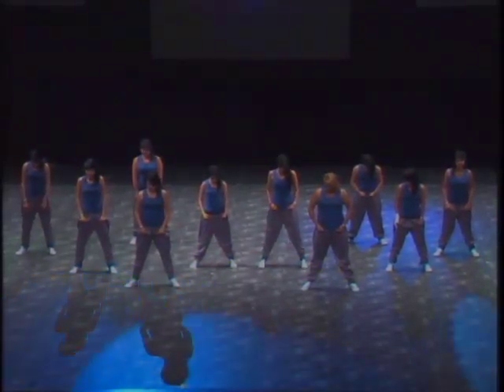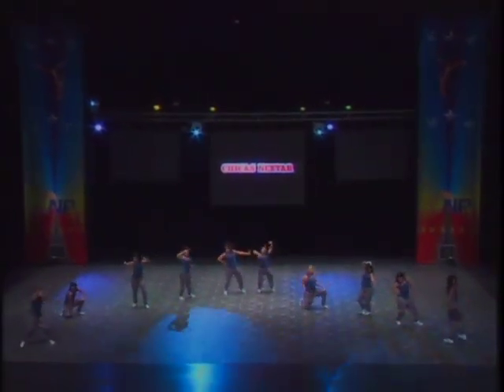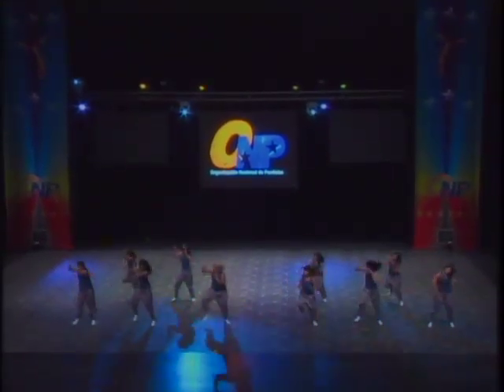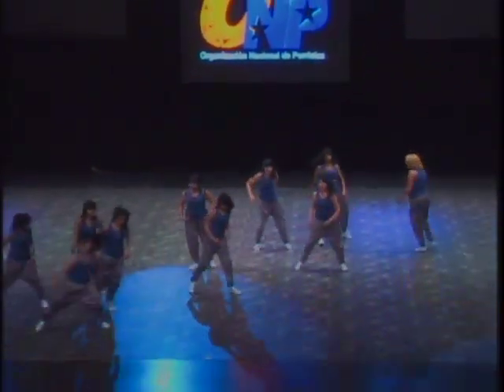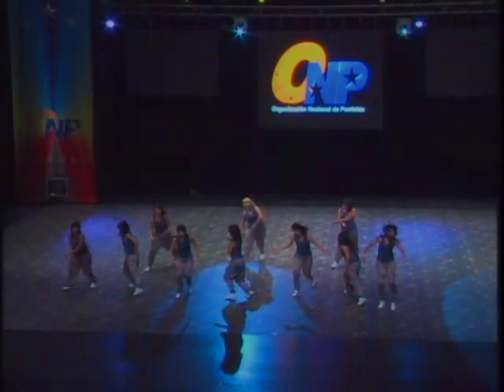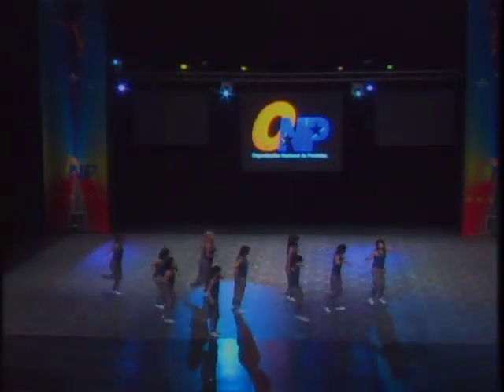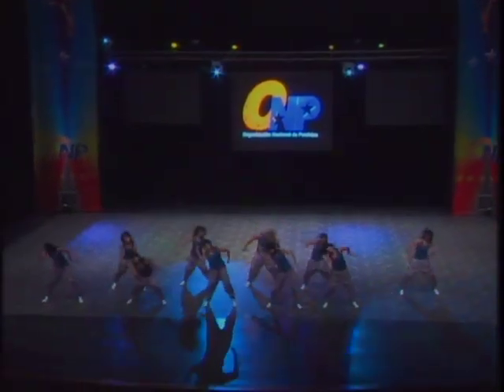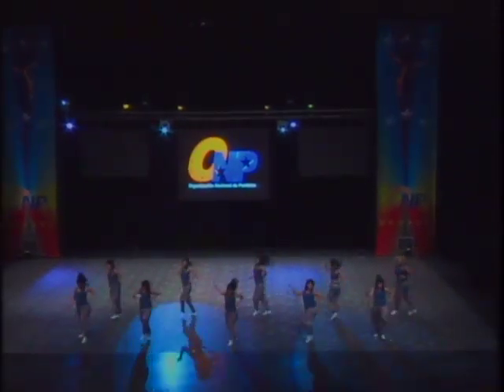NEXTAR HIP-HOP ''MIXTO'' CAMPEONATO NACIONAL ONP 2012.mov